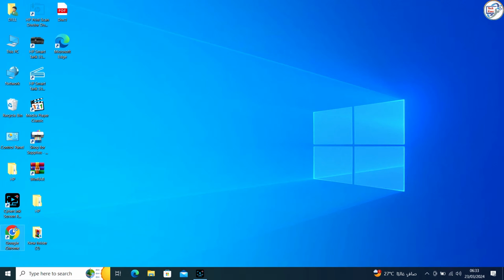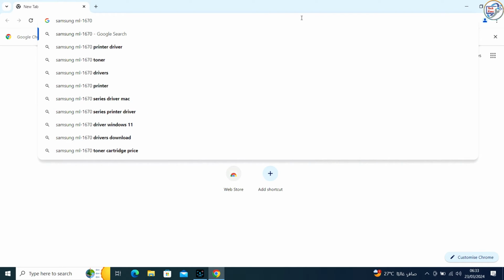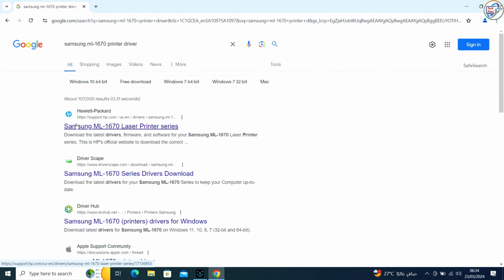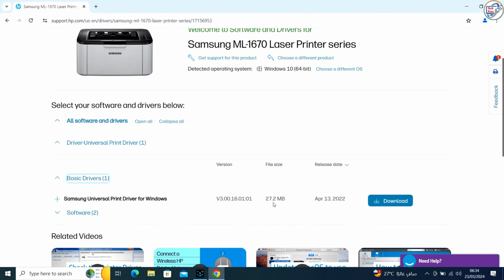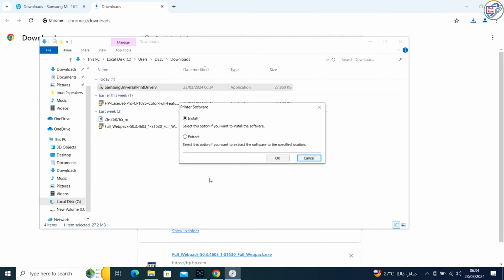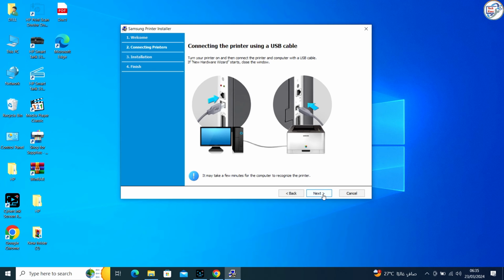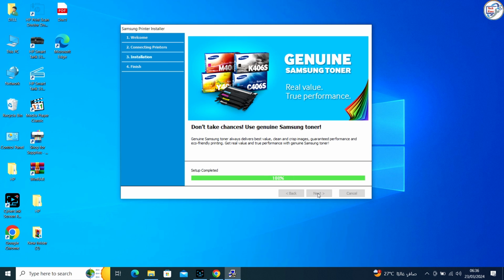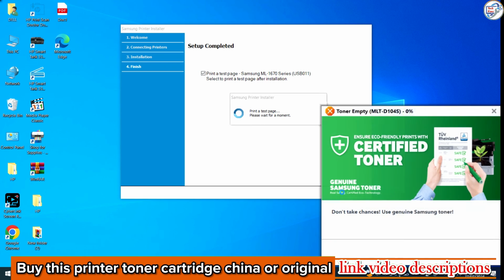How to Install Samsung ML-1670 Printer USB Driver and Free download Driver.Samsung Printer Software.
🖨️ Struggling to set up your HP LaserJet Pro MFP 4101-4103dw/fdn/fdw Printer? Look no further! This step-by-step tutorial will guide you through the process of downloading and installing the necessary USB drivers with HP Smart.

👉 Step 1: We'll start by navigating to the official HP website to ensure you get the latest drivers that are compatible with your operating system.

👉 Step 2: I'll show you how to identify the correct driver for your printer model and how to download it safely and securely.

👉 Step 3: Once the download is complete, I will walk you through the installation process. Whether you are tech-savvy or new to printers, my instructions will be clear and easy to follow.

👉 Step 4: After installation, we'll explore how to use HP Smart to unlock all the features of your printer, making your printing experience smooth and efficient.

🛠️ Don't worry about troubleshooting; I've got you covered with tips and tricks to solve common issues during installation.

If this video helped you, please consider liking and sharing it with friends who might face similar issues.